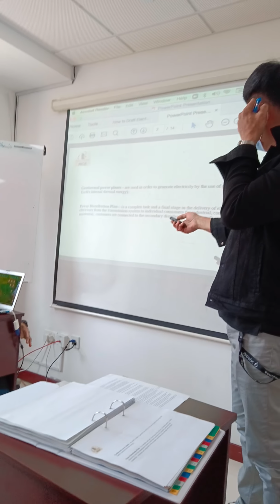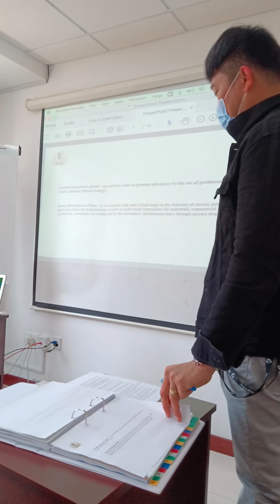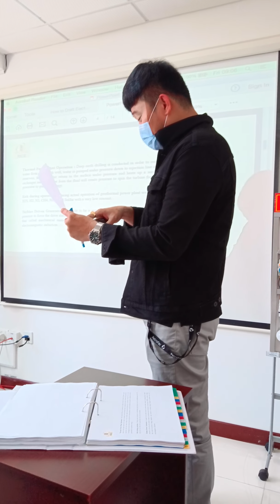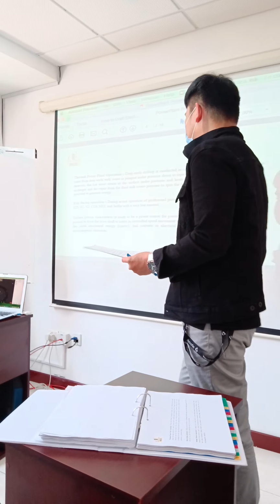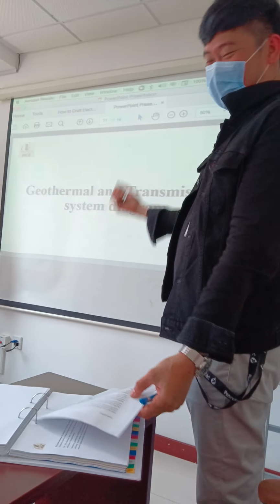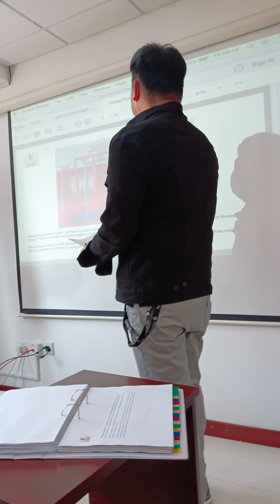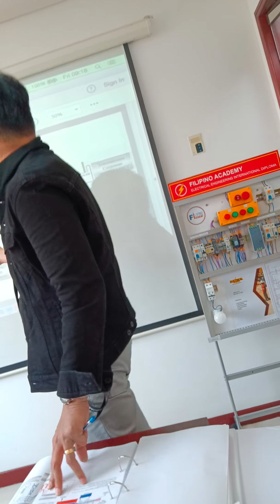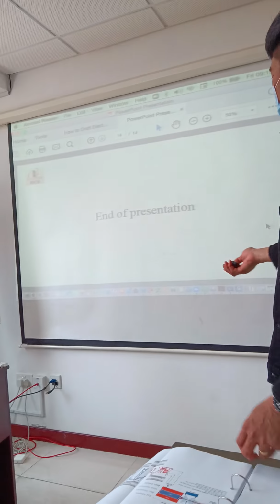Geothermal Power Plant and Power Distribution Plan(Filipino Academy) Electrical Engineering.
Geothermal Power Plant and Power Distribution Plan(Project Presentation) Filipino Academy) Electrical Engineering